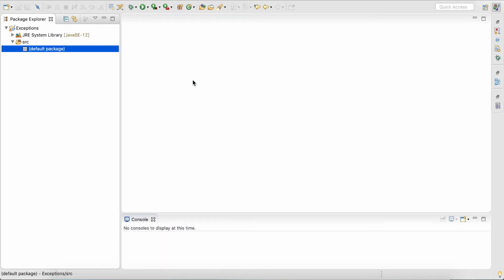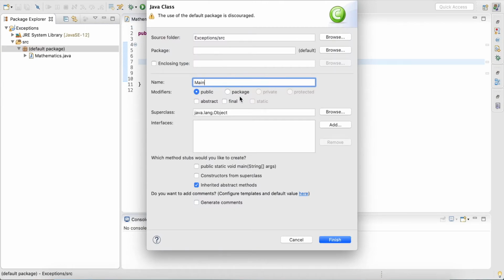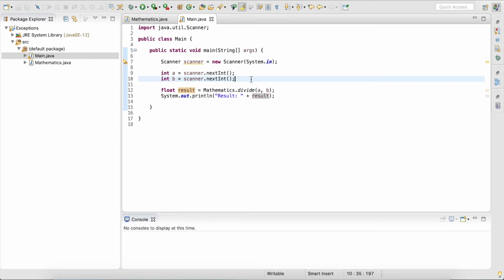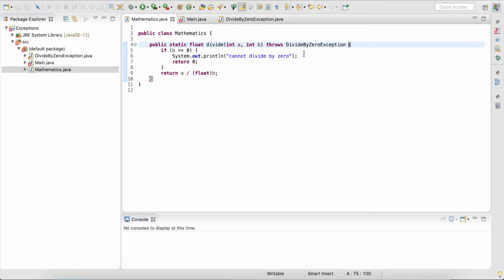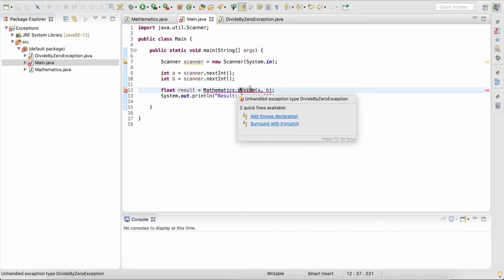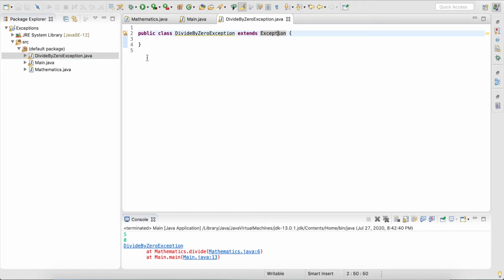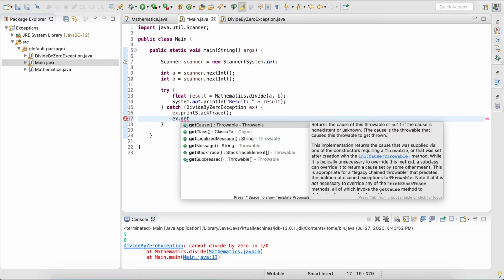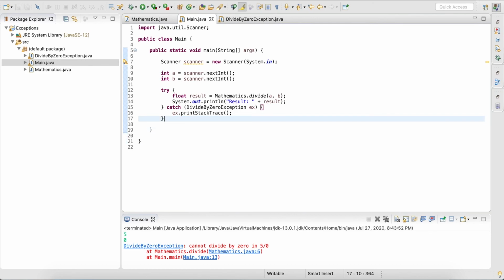Java Tutorial: Exceptions with Try-Catch Block